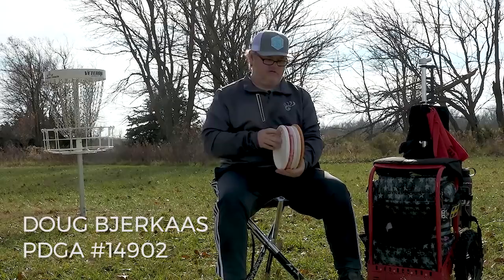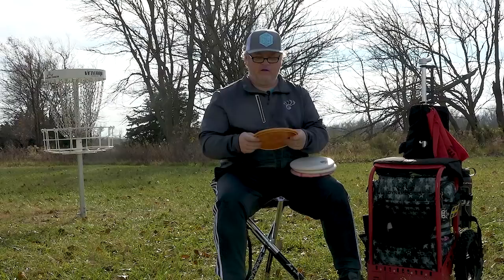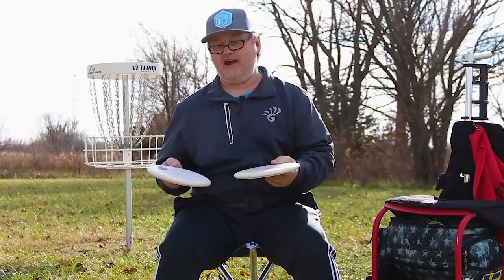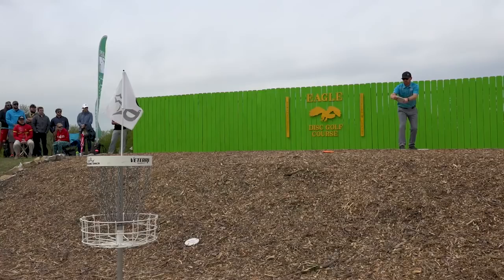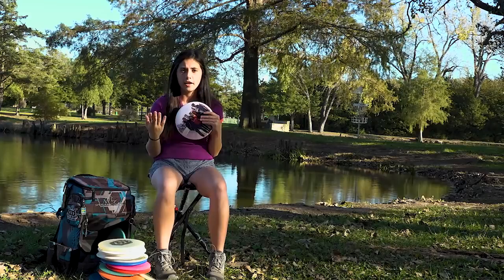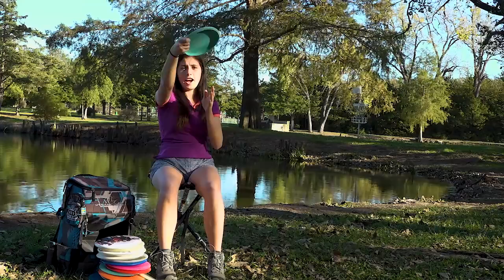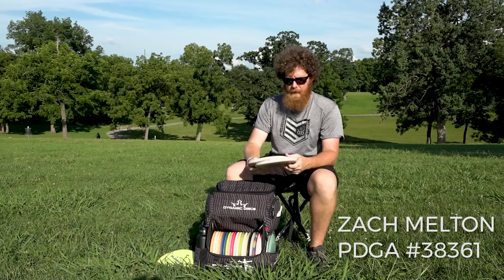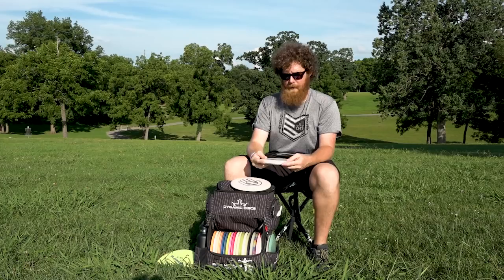Dynamic Discs Judge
A compilation of footage from the Team Dynamic Discs 2017 In The Bag Series. In this video, we cover the Dynamic Discs Judge.